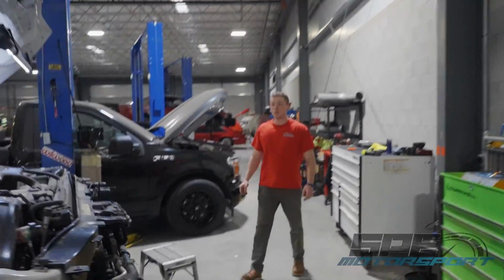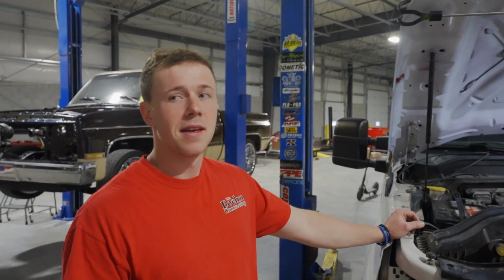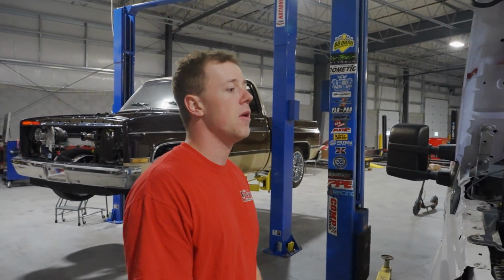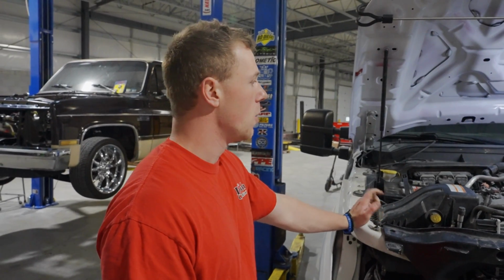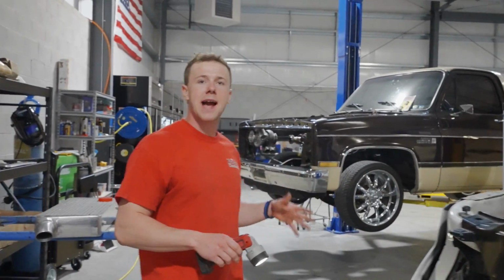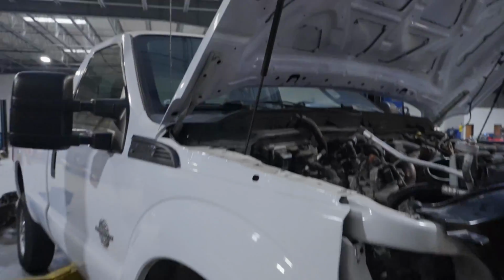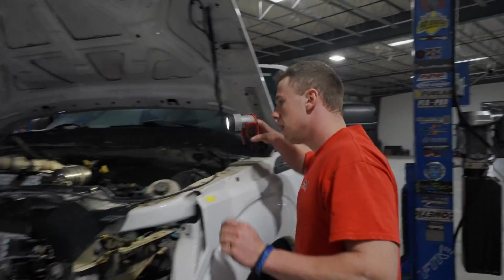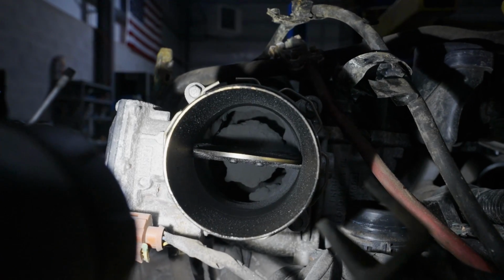Cab Removal On SPE Compound Turbo 6.7 Powerstroke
The real first step in the build process for the compound turbo 6.7 powerstroke is removing the cab so that we can pull the engine and trans and tear into those. Ronnie talks about parts of his cab removal process to give a few pointers that might go a long way in helping you get your cab off.

Next up we will be tearing into the engine and trans to see what condition they are in before Dan rebuilds them. Maybe even a little talk about the details of the compound kit and some questions for all of you!